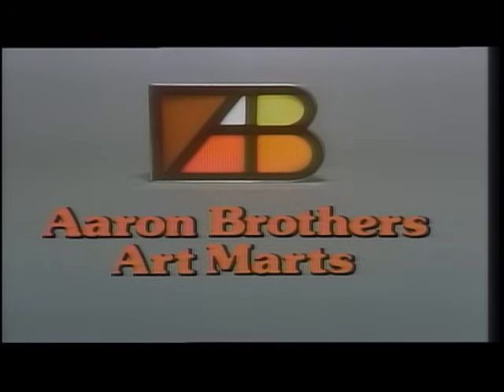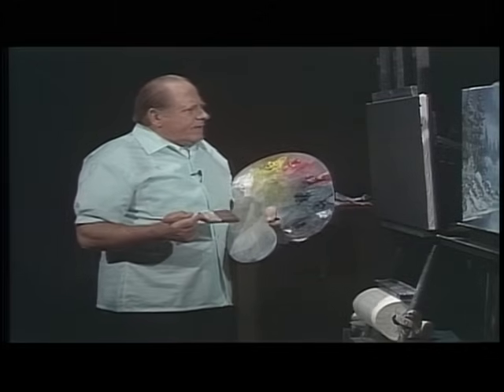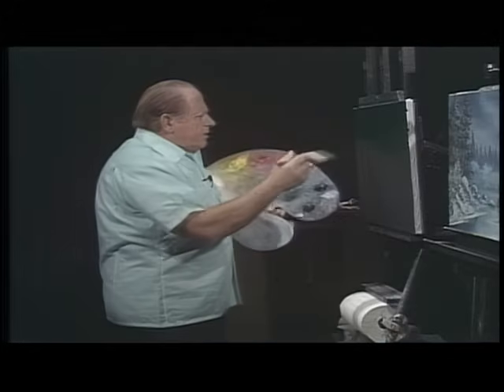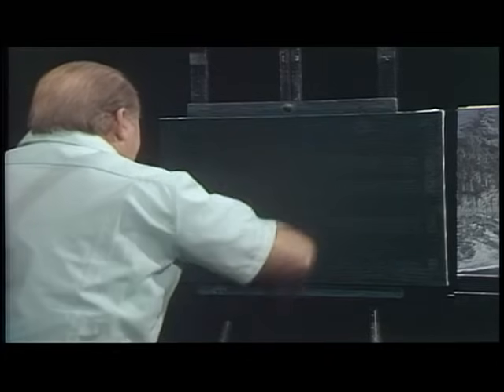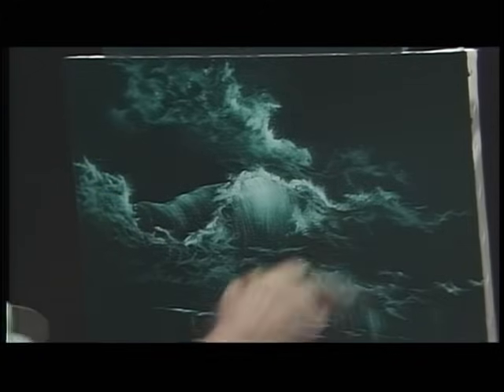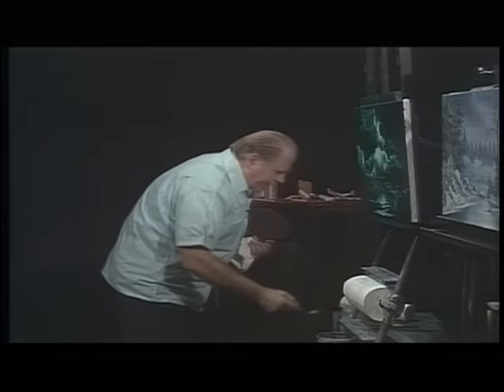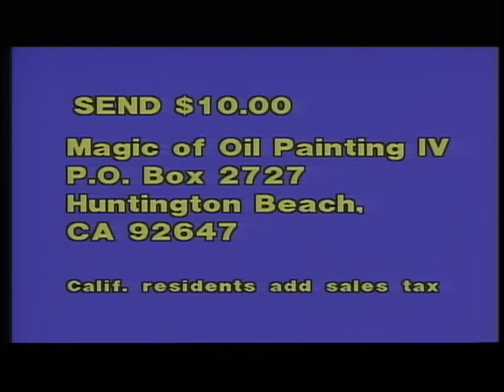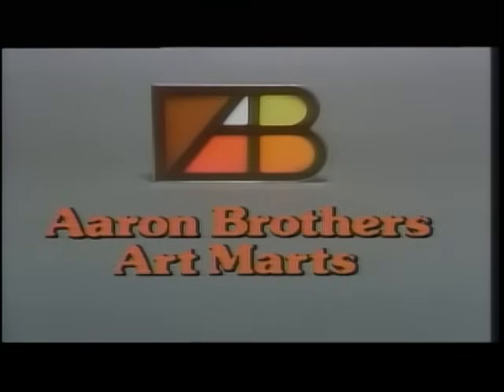William Alexander - The Magic of Oil Painting IV -Moonlit Surf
Learn to Paint with The Happy Painter